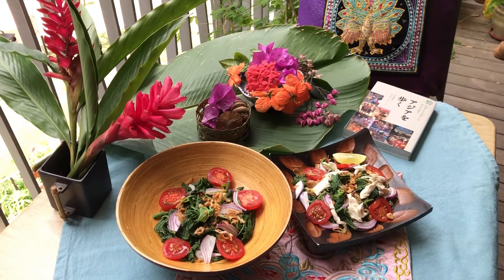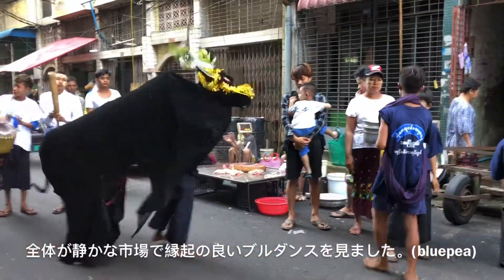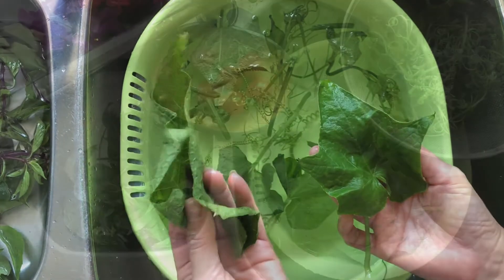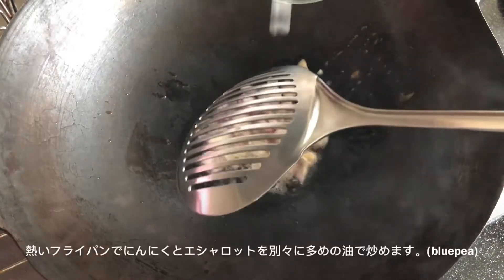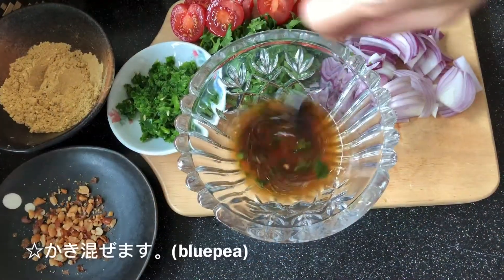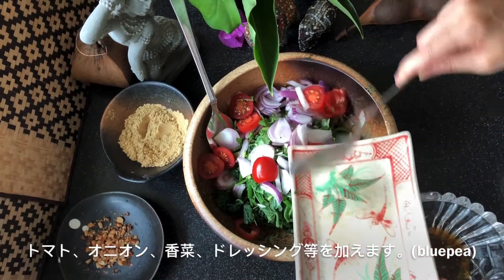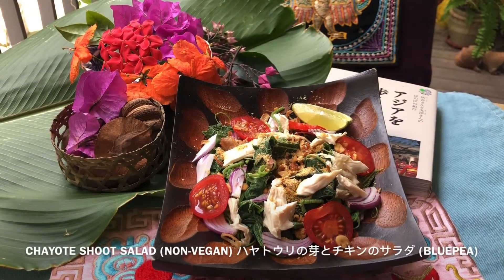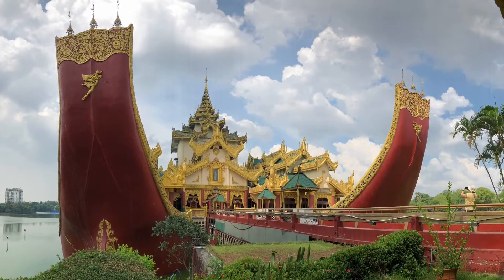Myanmar: Superfood Chayote Shoot Salad Vegan&Non-Vegan ハヤトウリの芽のサラダ#15 SG Plant植物(11)Sechium e. 龙鬚菜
🍀Myanmar: Superfood Burmese-Style Chayote Leaf Salad Vegan & Non-Veganスーパーフードミャンマーのサラダ#15 | SG Plant植物(11) Sechium edule ♪☆★ ဂေါ်ရခါးသီး

Credits:
1. Saung music: Loving Kindness and The Golden Harp (METTA SHWE SAUNG) မေတ္တာ ရွှေစောင်း. Performed by Nei Wah.

2. Thank you very much, Mr Pe T. Kyaw,  for the recipe idea of the classic dressing used in Burmese-style salads.

You’ll want to see the interesting markets of Southeast Asia while learning how this *classic*, simple, very healthy and tasty salad is made! The classic dressing can be kept up till at least a week in the fridge and is great with many common vegetables (e.g., cucumber, spinach, and shredded cabbage). It’s certainly many times more refreshing and wholesome than ready-made commercial dressing.